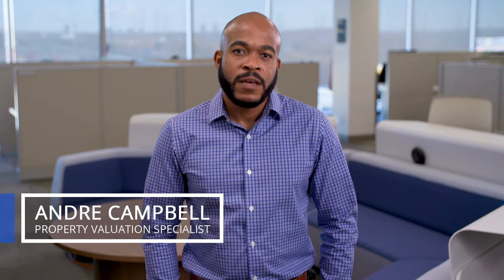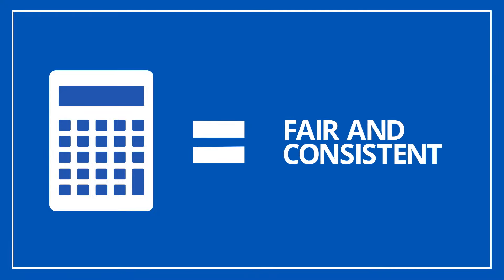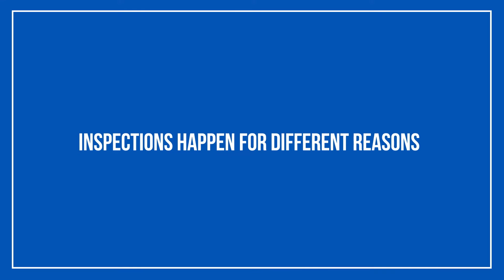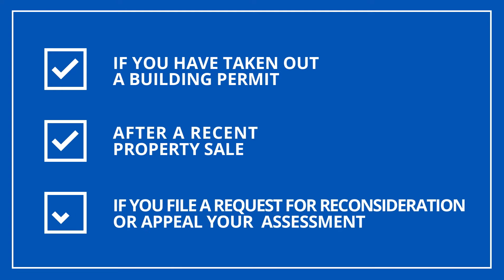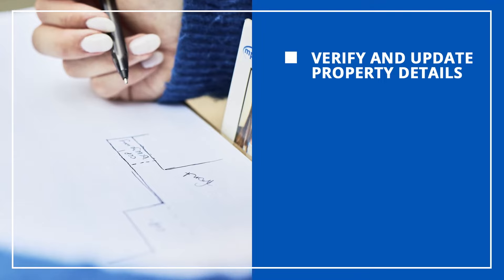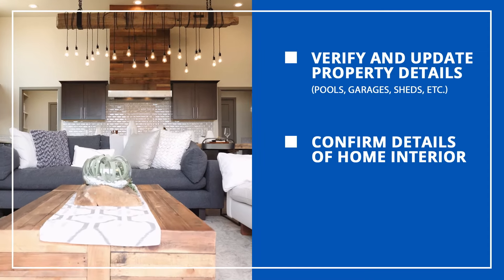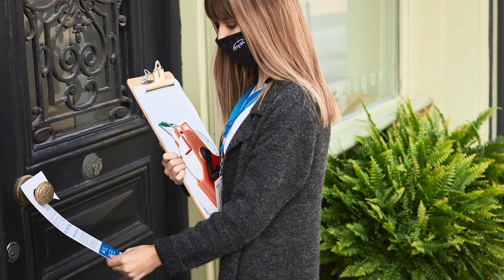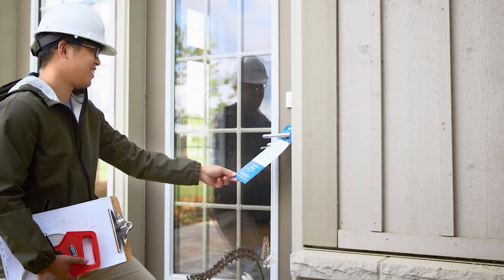What do MPAC Property Inspectors look for?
To learn more about what the Municipal Property Assessment Corporation's (MPAC) Property Inspectors look